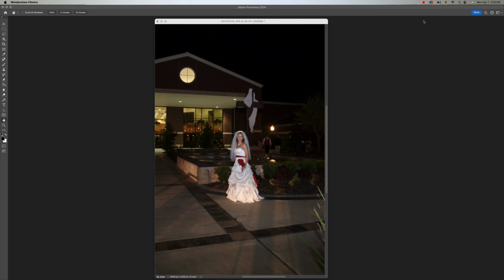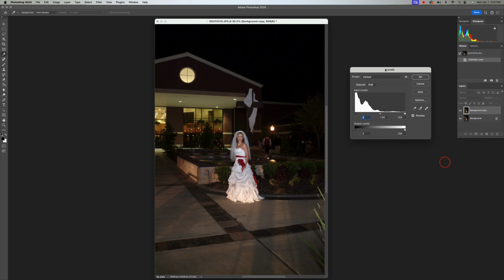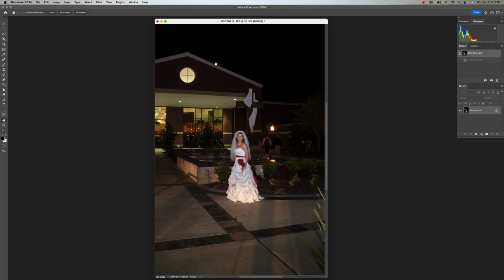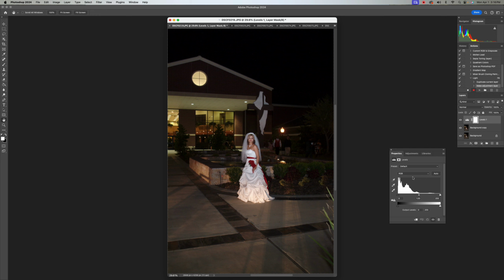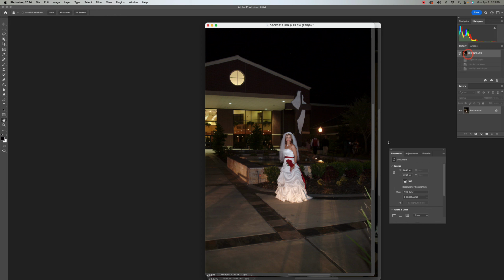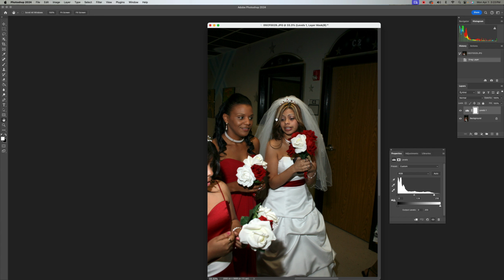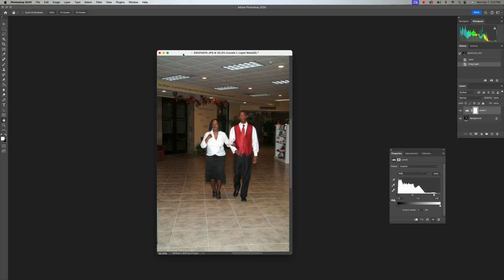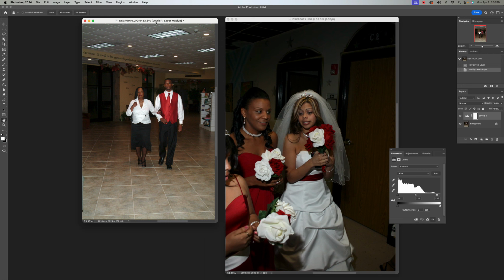“Brightening Multiple Images “With 1 Click” in Photoshop.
In this Video you will learn how to brighten Multiple Images With 1 Click
By creating an Photoshop “Action”

“Models” If you want to be featured as a Model for (TFP) in one of my YouTube Videos: Hit my inbox at: for details or IG: Ride Photo Nation
Houston Models
Houston Models and Photographers
Houston Local Models
Houston Models
Katy Models
Gear Used:
Nikon D750 Camera
Lens 28-70 f/2.8--&--24-120--f/4--& 70-200 f/2.8 Nikon Lens
Speedlight- Nikon SB-800
Godox AD 200 Pro Flash

LET'S COLLAB and join forces!
We can grow this Photography Nation together!
Book The Rental Wit It - RAGE
Go! - NEFFEX
Moist-Mikos Da
Moon Video by Vecteezy.com---Redeye 450